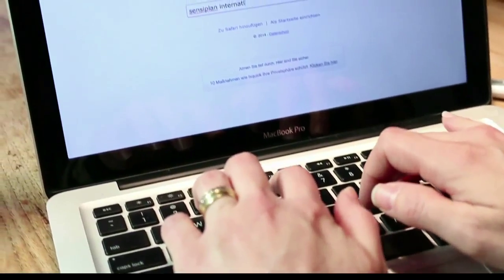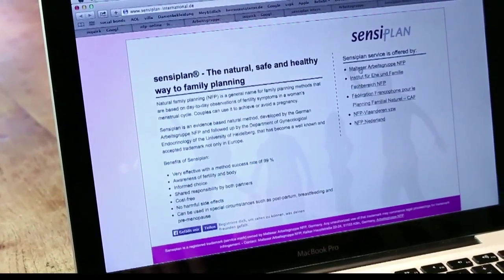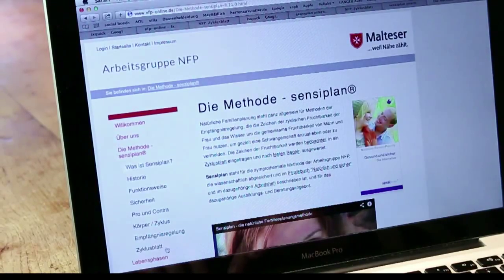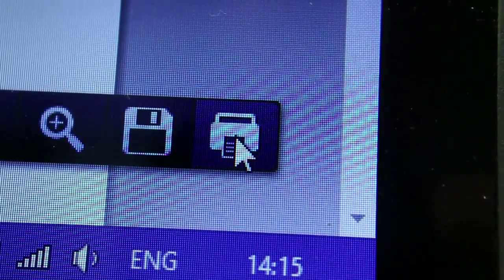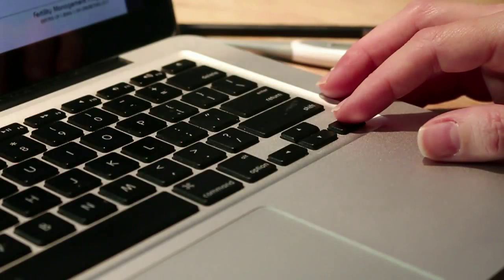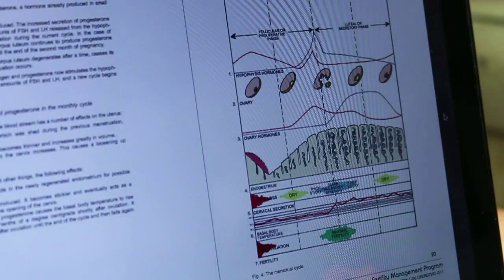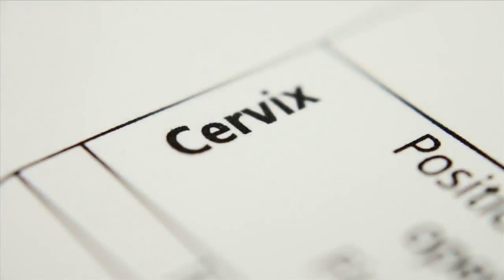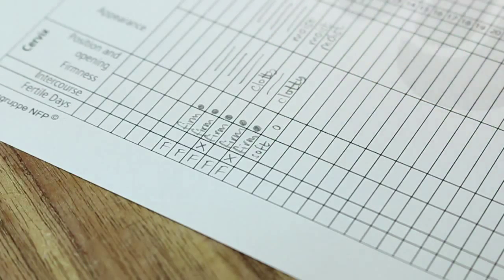What is natural family planning with Sensiplan?